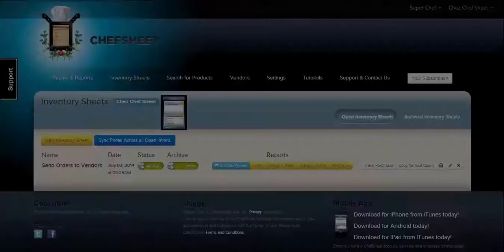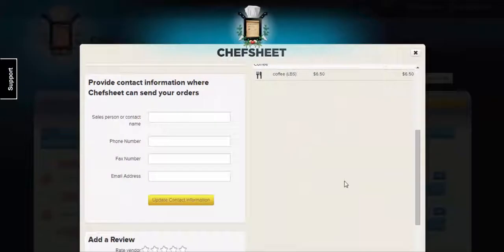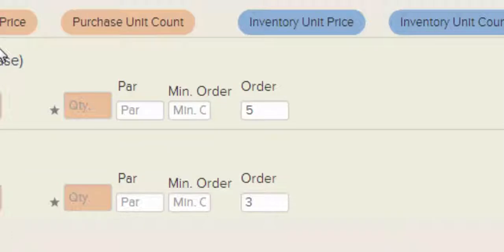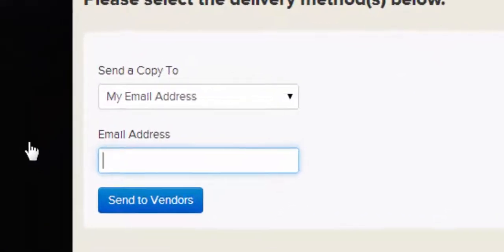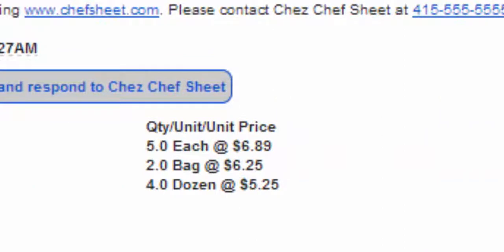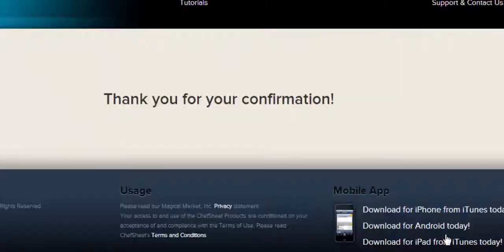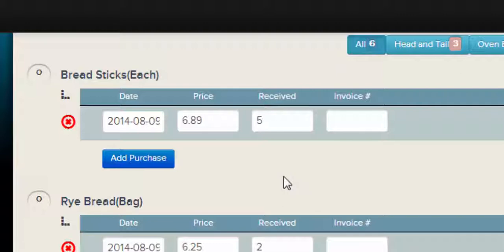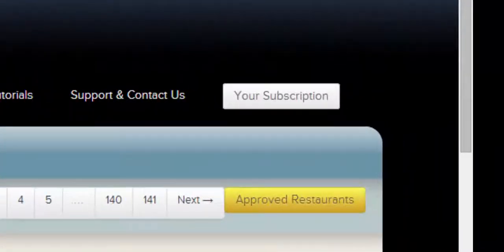How to send to vendor 2